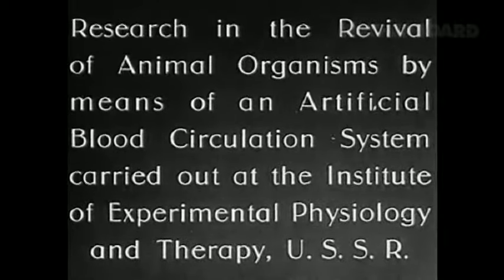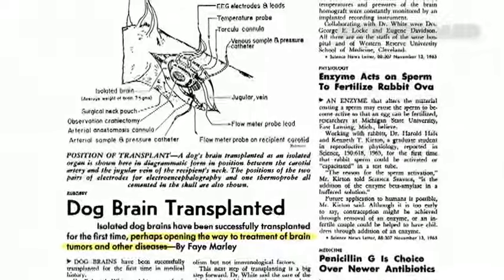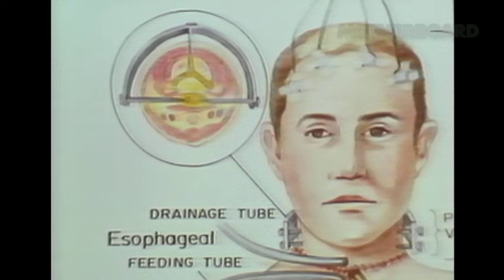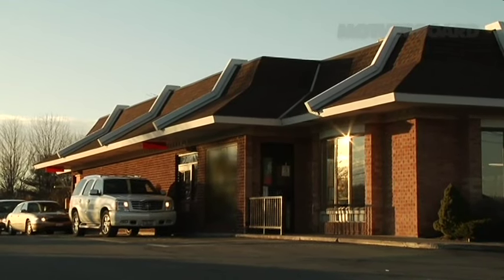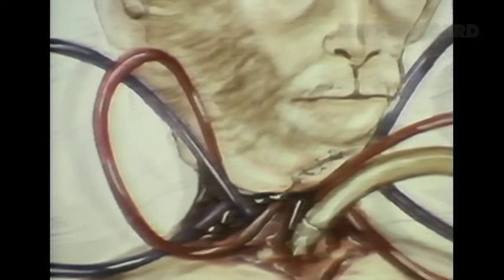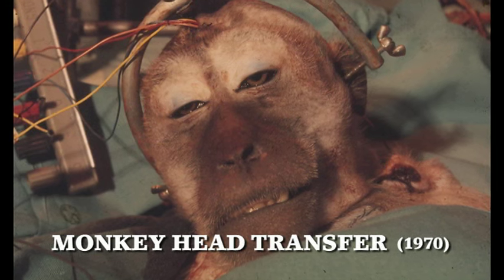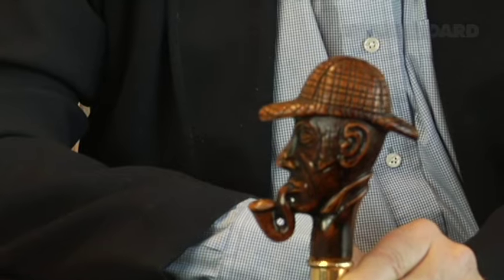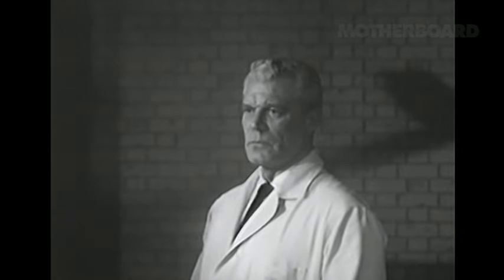A Monkey Head Transplant (Part 2/2)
Robert J. White is the groundbreaking surgeon who in the mid-1970s- against all odds- pioneered the monkey head transplant, forever changing the face of monkey ownership as we know it. Wait, what's that? Your monkey still has its original head? Wow. Get with the program, choch.

But Dr. White's work isn't merely limited to lopping the heads of macaques. He's also performed head transplants on dogs. Even more, also, however, he's spent the past half a century exploring the way the brain functions and trying to figure out a way to preserve neurological consciousness when the rest of the body craps out. He is pretty much our favorite real-life mad scientist, and may know more about the rough mechanics of the nervous system than anybody else in his field, AND he was the Pope's personal adviser on bioethics. The Pope! So we decided to visit him at his suburban McDonalds he works out of to pick his brain about picking other people's brains. And monkeys'.

Originally released on Motherboard in 2009.